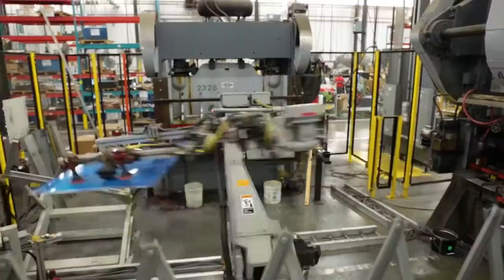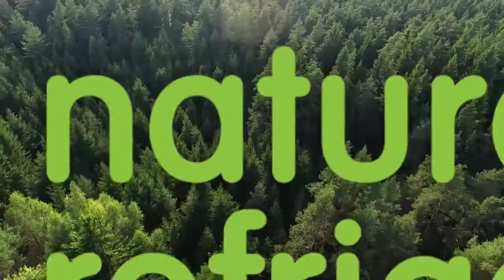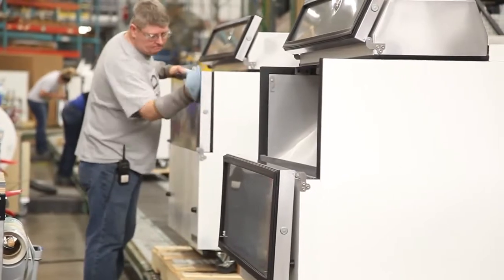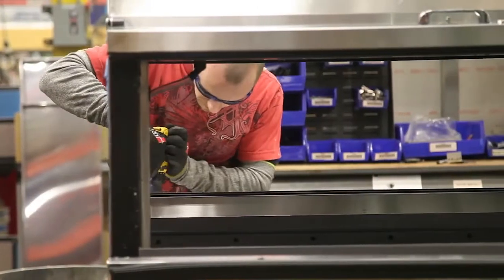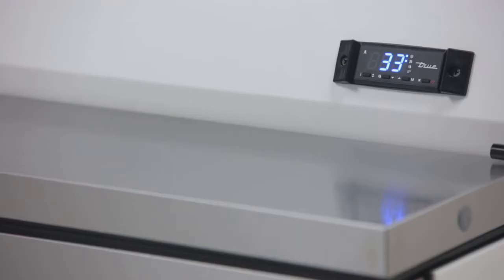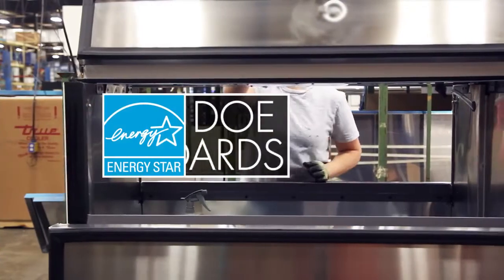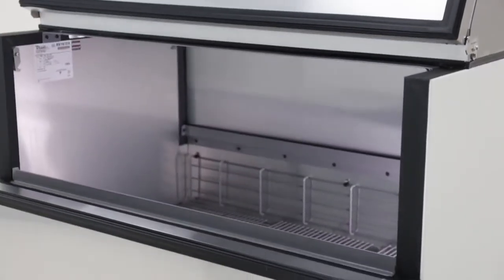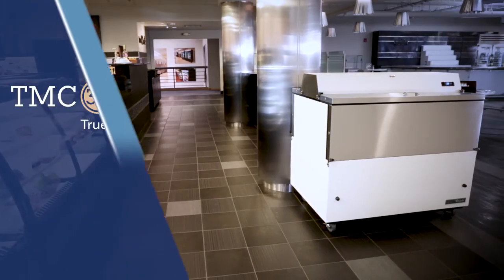True Manufacturing True Milk Cooler